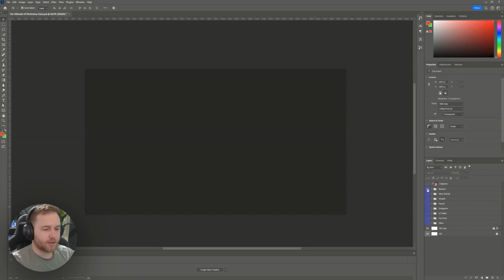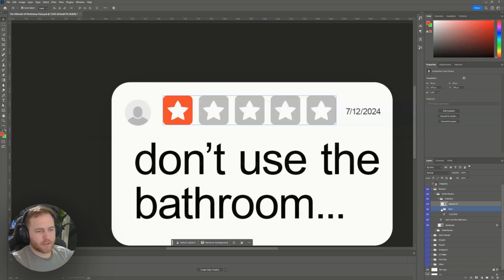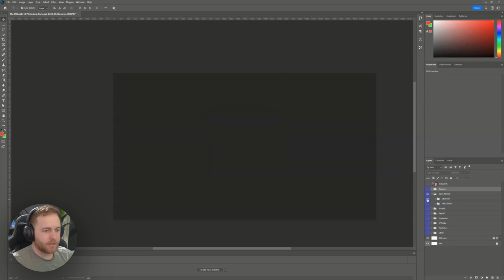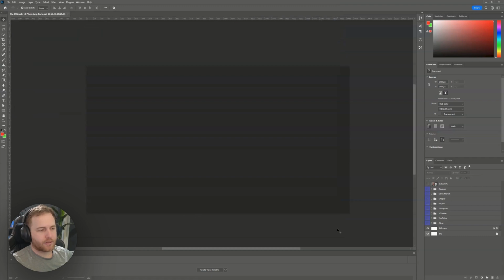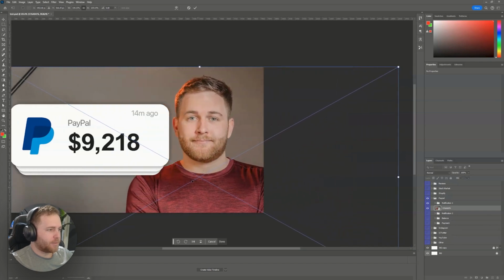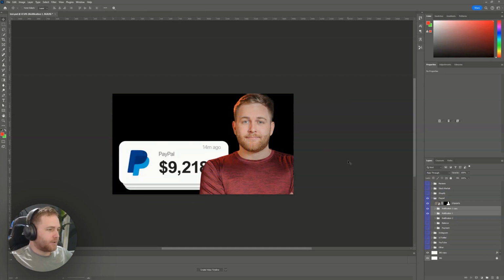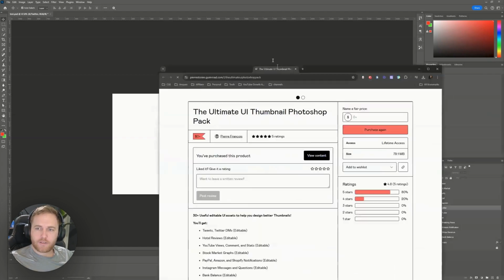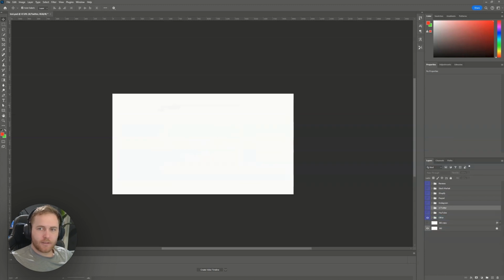How One Photoshop File SAVED My Thumbnails in Minutes!